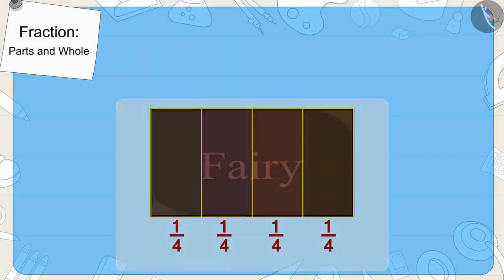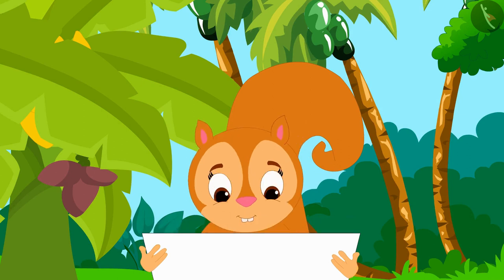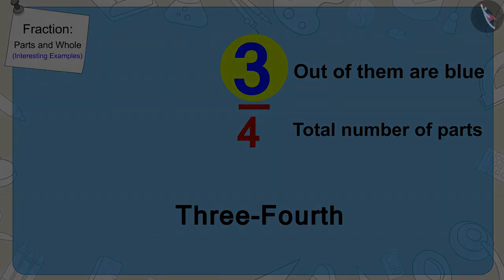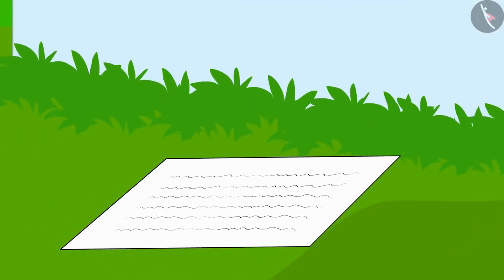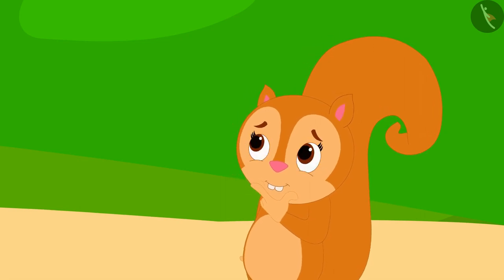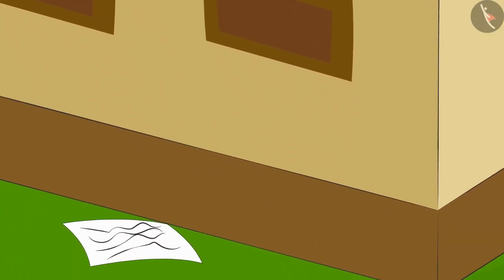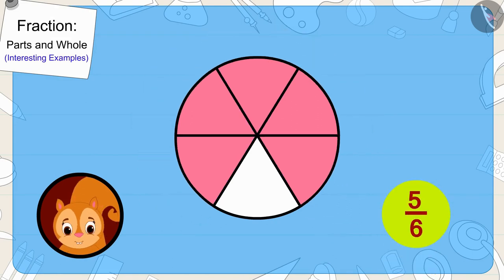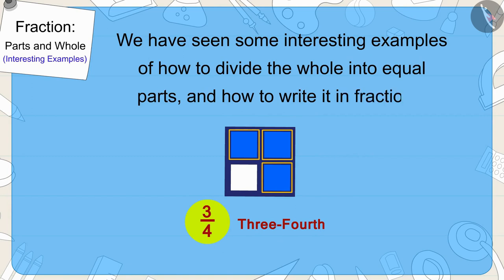Fractions: Parts and Wholes | Part 2/3 | English | Class 5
Fractions: Parts and Wholes  | Part 2/3 | English | Class 5 |  | NCERT |

Fractions: Parts and Wholes  | Fractions | Grade 5 | NCERT | Parts and Wholes

Welcome to part 2 of Fractions: Parts and Wholes . In this video, we will discuss various examples of Fractions: Parts and Wholes .